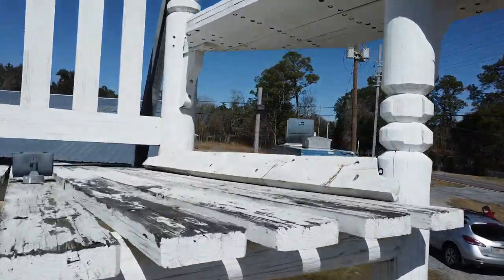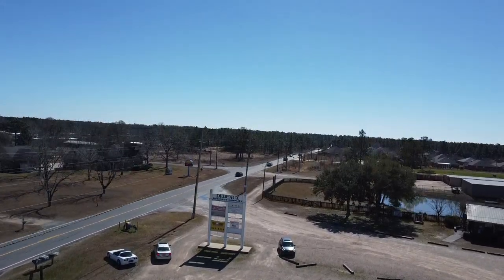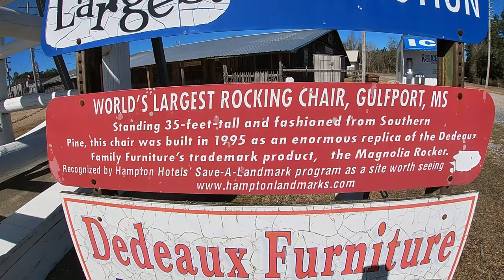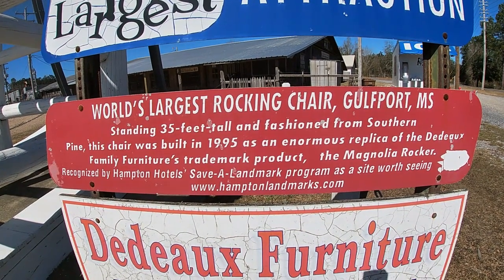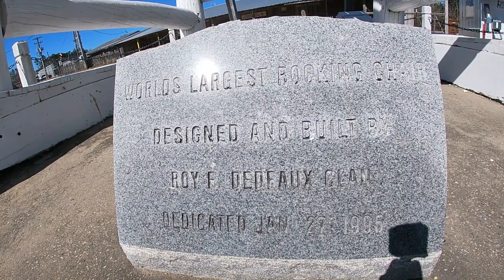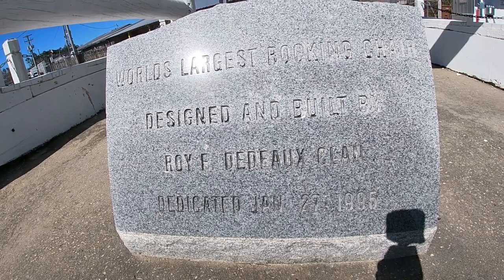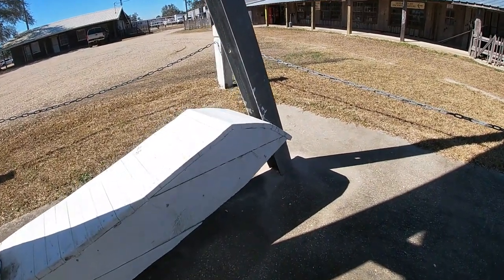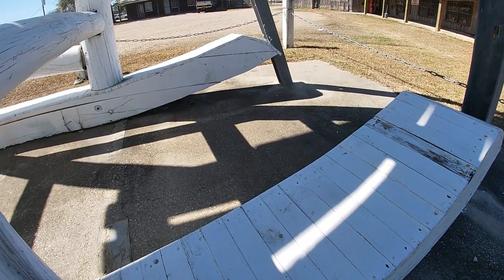World's Largest Rocking Chair Gulfport, Mississippi Dedeaux Furniture "The Magnolia Rocker"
This is Mississippi's world largest rocking chair located in Gulfport, Mississippi. Staying at 35 feet tall and owned by the  Dedeaux Furniture is a must see roadside attraction.